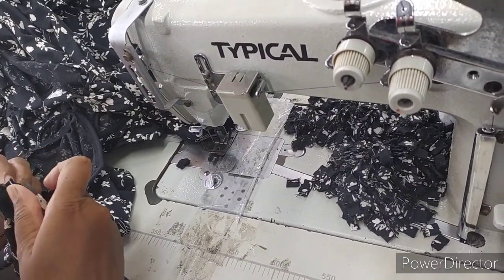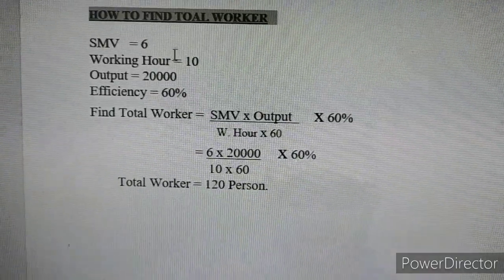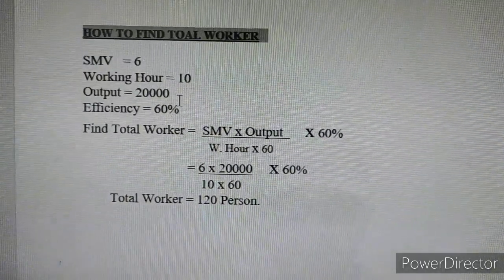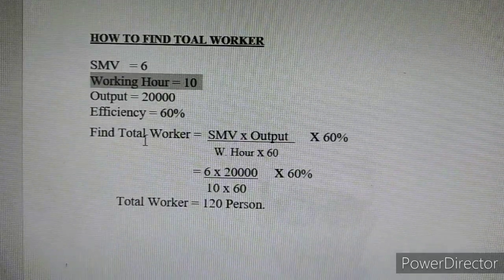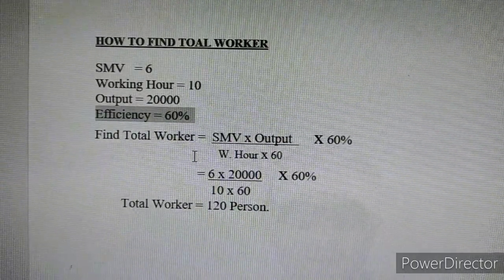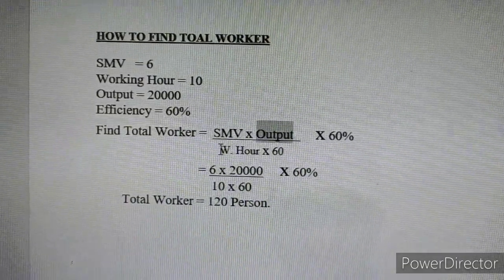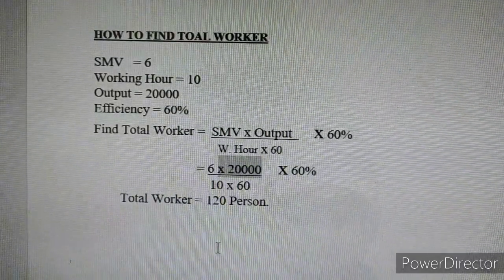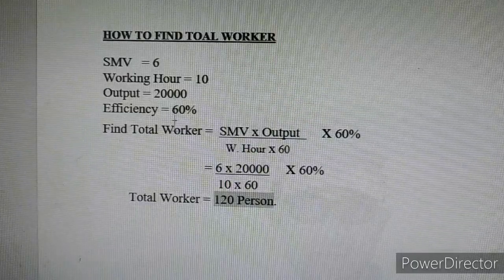How mach worker needed to sewing 20000 PCs garments in a day. Garments. Shipment. Garments Planning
garments production planning. garments production process. garment production. garments production planning bangla. garment production process flow chart. garment production process steps. garment production line. garment production system. garments production planning format in excel. garments production manager interview. garment factory production. garments production planning software.